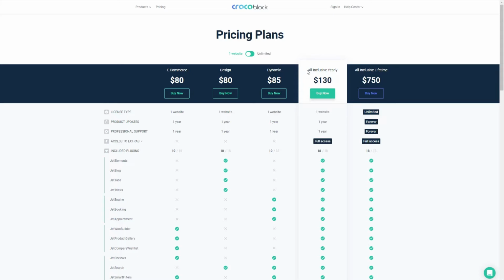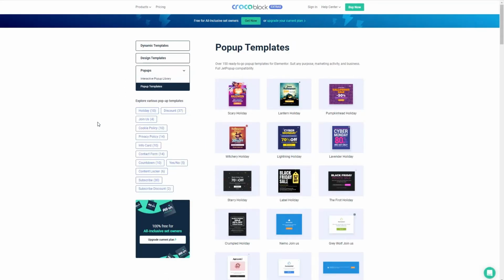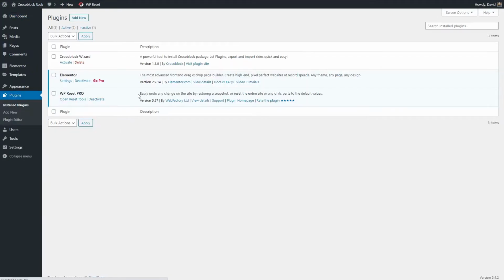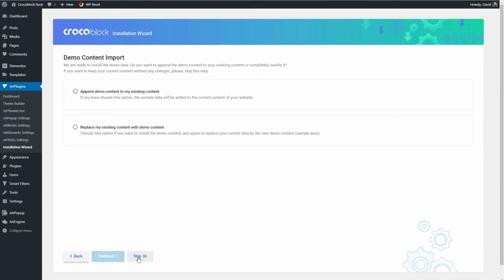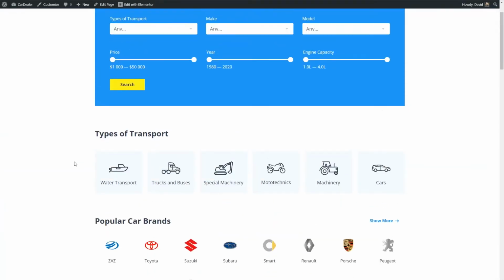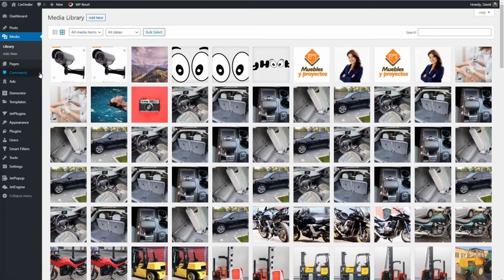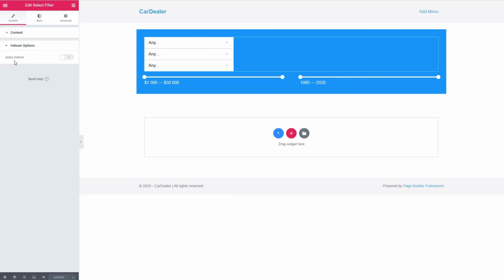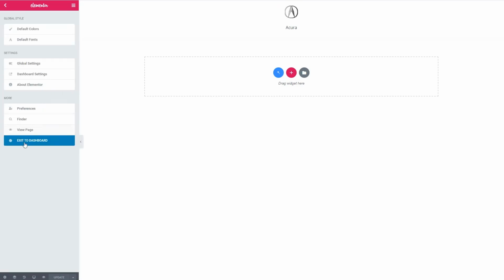Crocoblock Dynamic Templates - Full Sites with Dynamic Data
Walk-through and review of Crocoblock's new Dynamic Templates